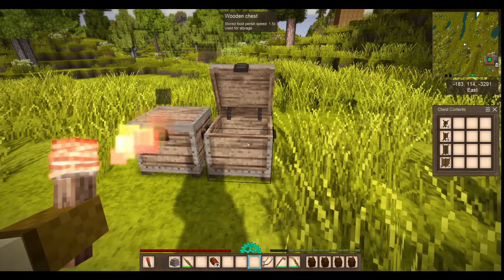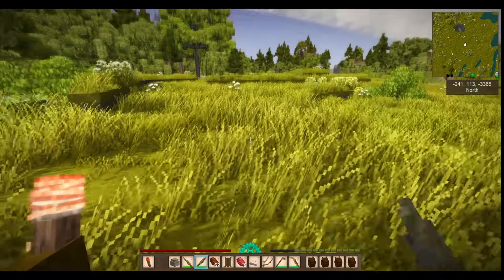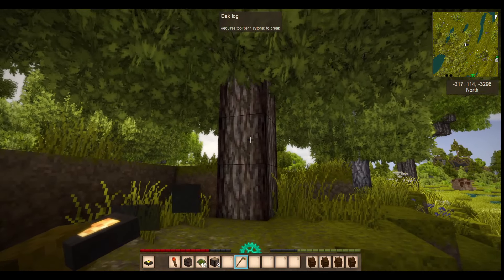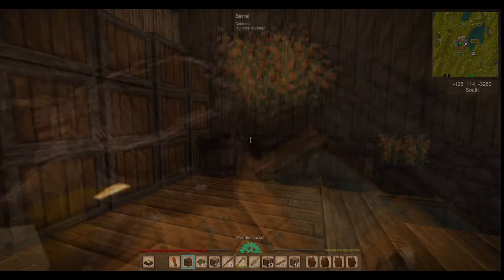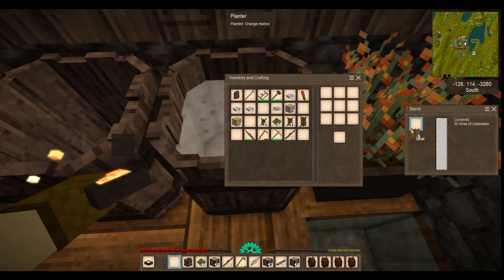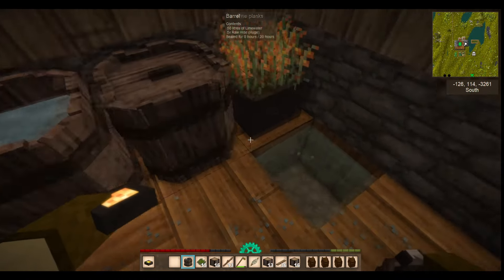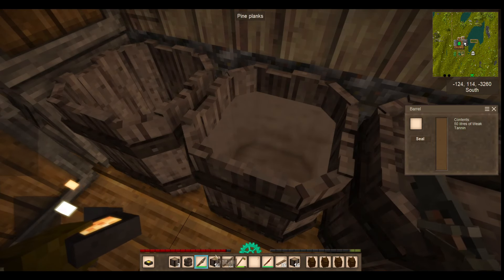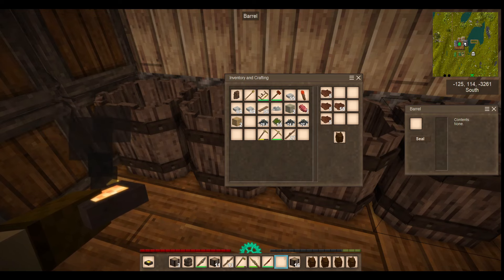The Complete Guide to Vintage Story - Part 11: Leatherworking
[FORGOT TO ADD TO THE VIDEO] The All Class Recipe Command is: /worldConfig classExclusiveRecipes false

When looking for Borax. Only search areas with sedimentary rock. Borax is hard to find in better quality than "Poor" but you can find it in such areas.

The command to change your map colors is /worldconfigcreate bool colorAccurateWorldmap true/false. Only on single player or with admin

Leather working is very simple once you have the materials. It just takes a lot of time. Hopefully this video is helpful explaining the process and some of the logic.

Also I realized only after filming the video, I had the leather backpacks on the entire time. This is because I put them on to demonstrate their inventory size. A little bit of cheating on my part.